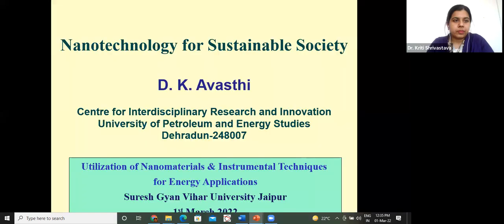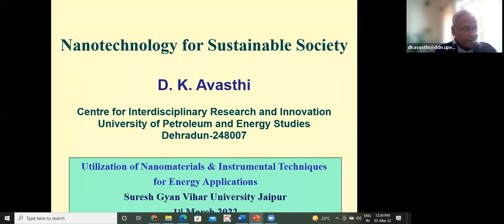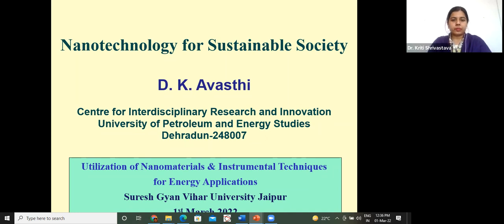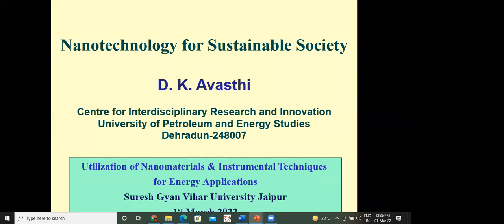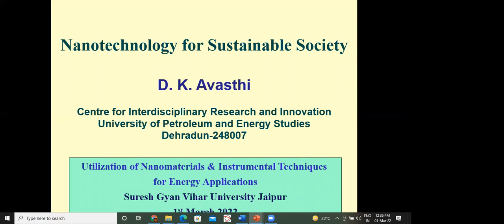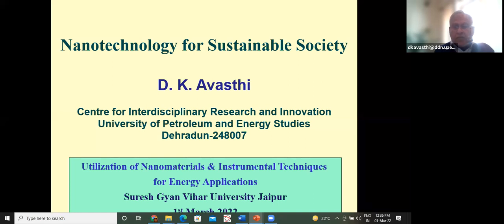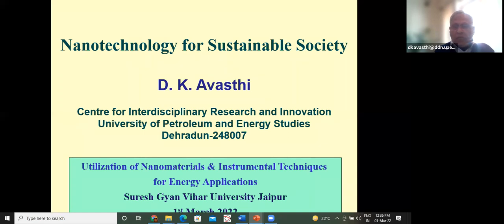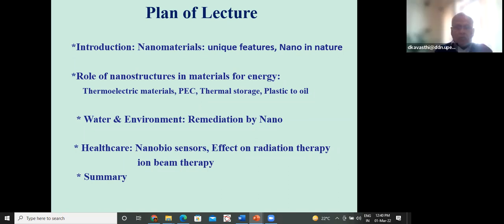Nanotechnology for Societal Needs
Prof. D.K. Awasthi, UPES, Dehradun
Day 1, Session 2 (01 March 2022)